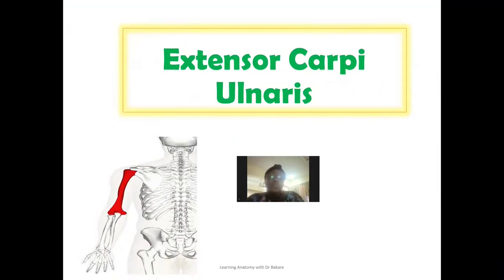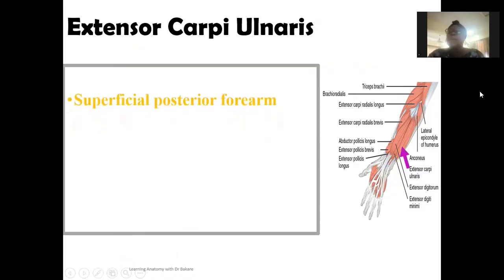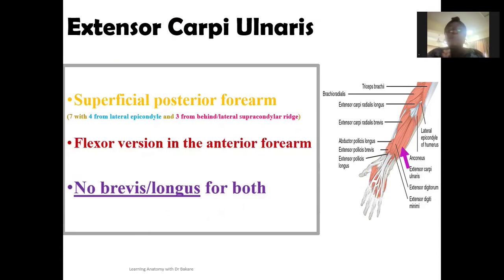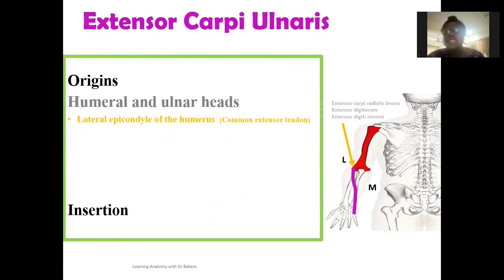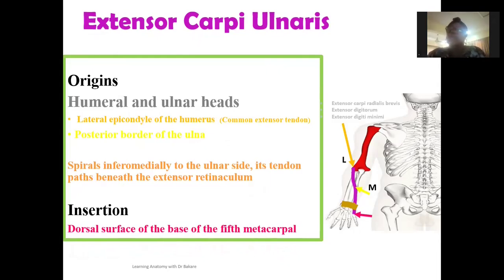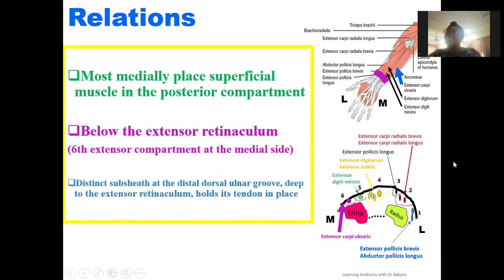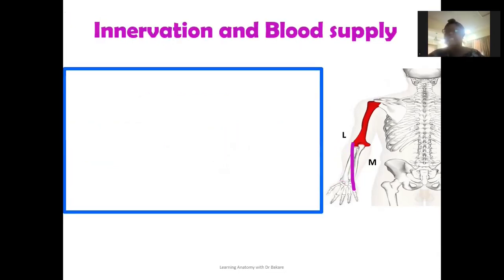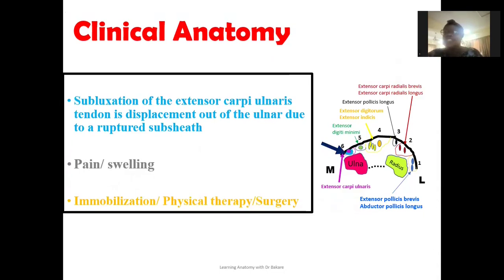Extensor Carpi Ulnaris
This video describes the extensor carpi ulnaris, its origin, insertion, innervations, blood supply etc.